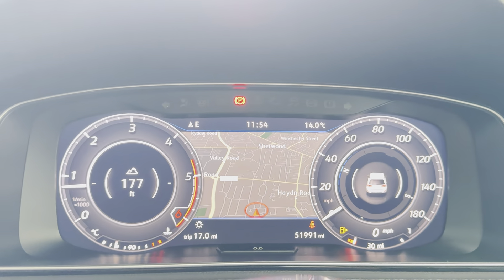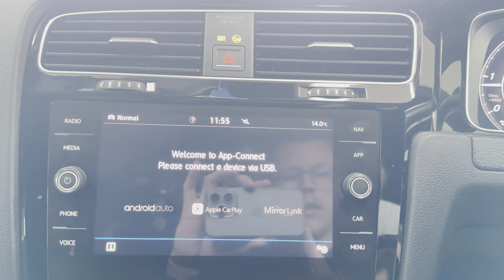VN67FZG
Sales: 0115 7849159Sales: 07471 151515Finance: 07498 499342